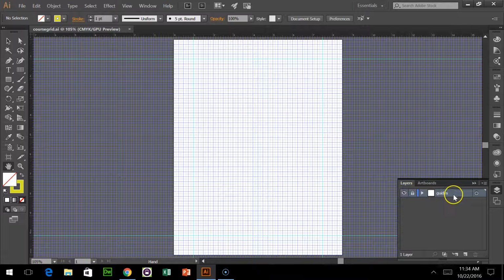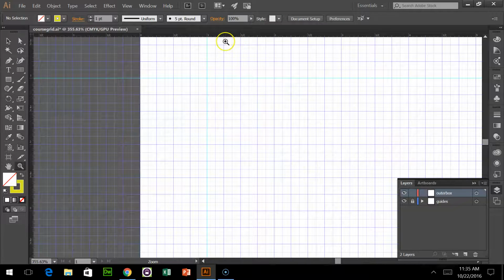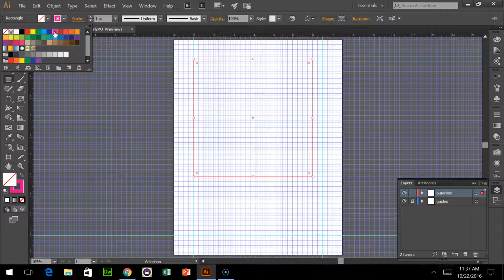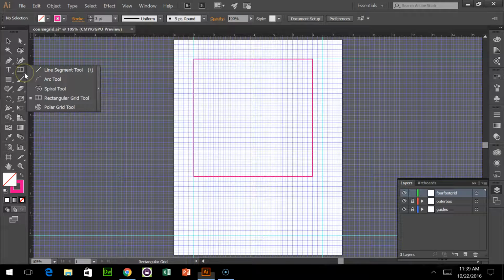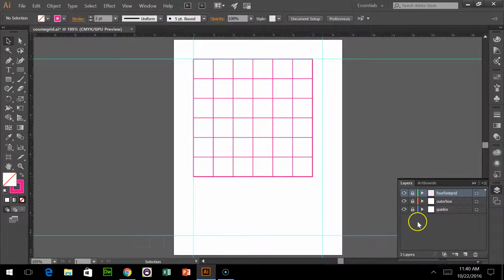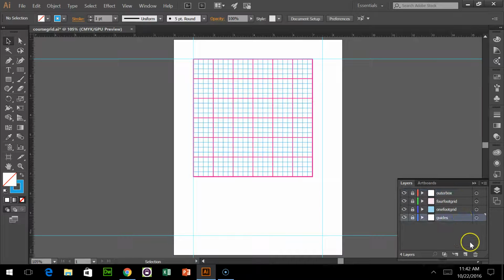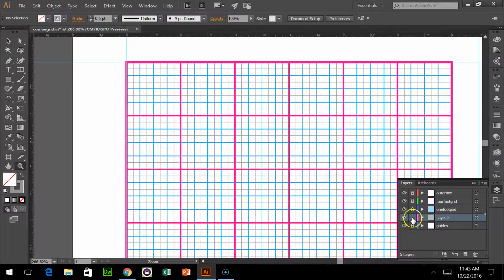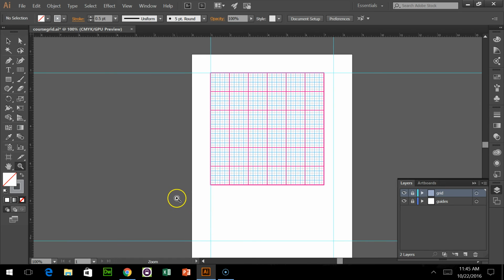Using Illustrator for Barn Hunt Course Maps 2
Second in a series of videos on how to use Illustrator to create Barn Hunt courses.